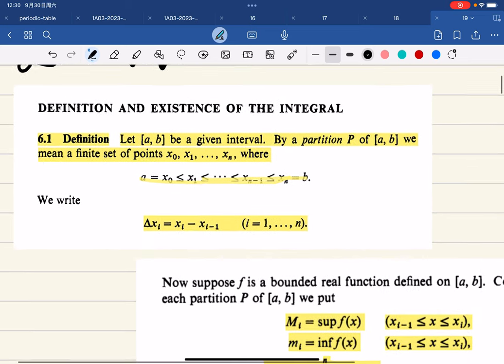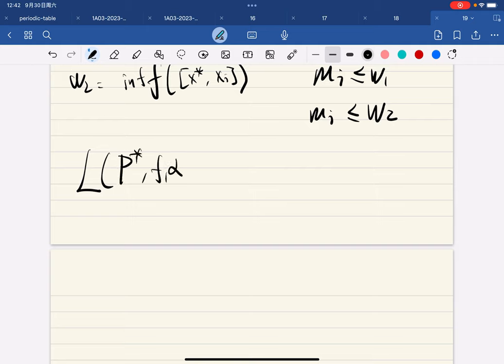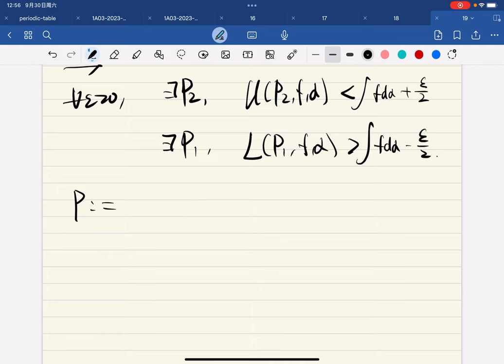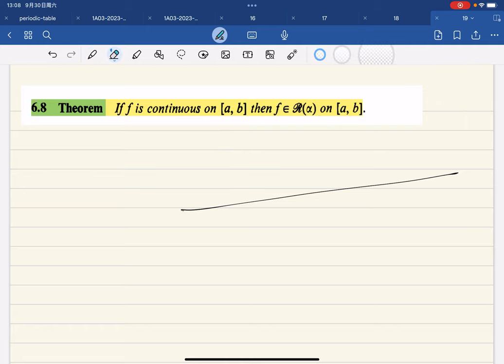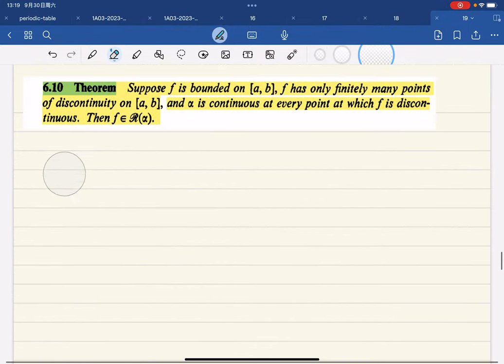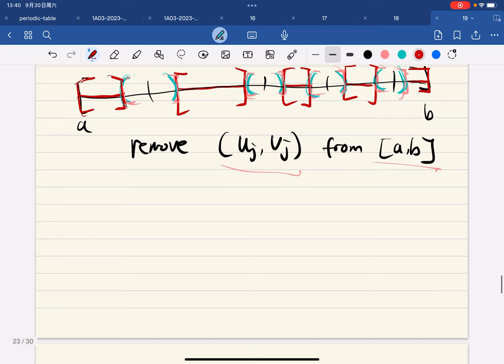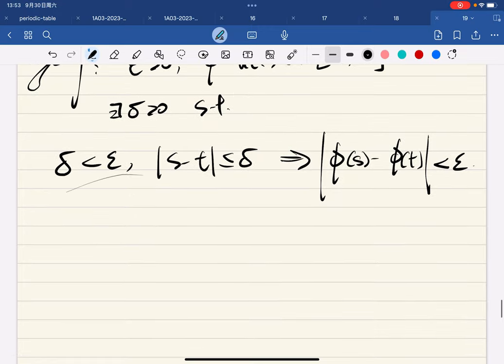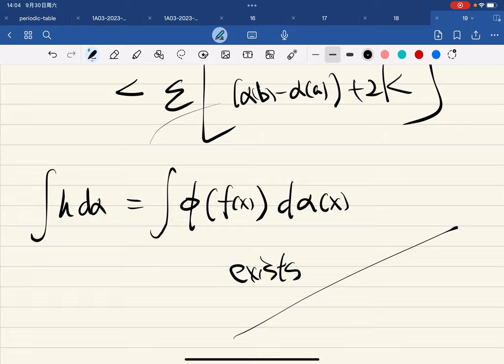[Baby rudin] lec19 Riemann-Stieltjes integral (self study)